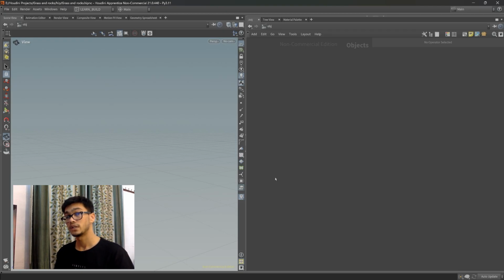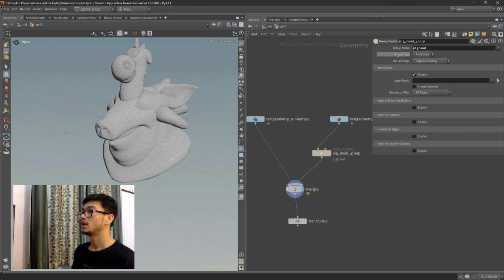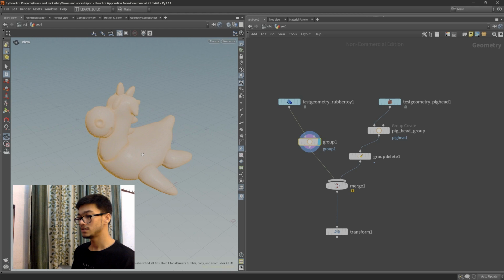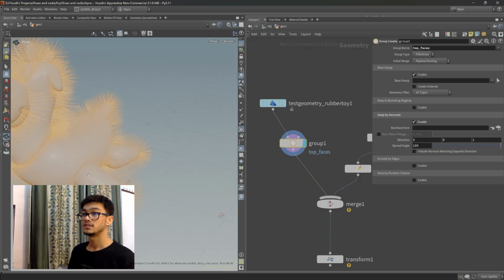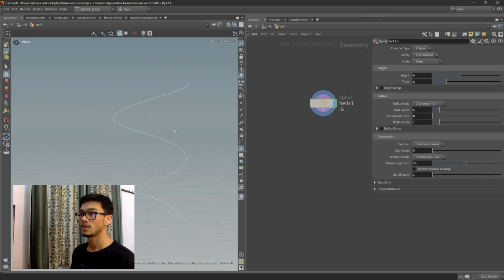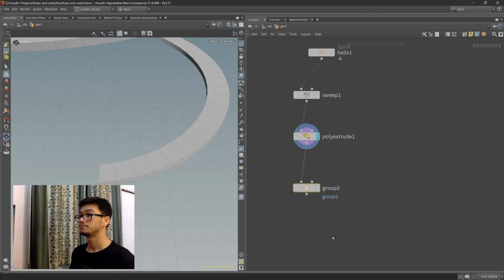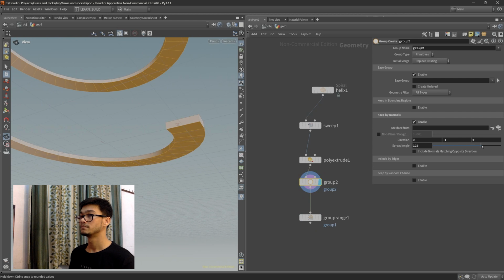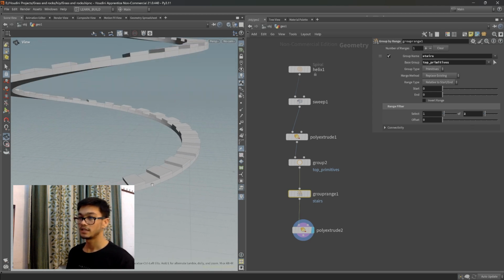Part: 04 Houdini Group SOP Explained — Quick & Simple Tutorial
In this video I will talk about Group SOP, and Group By Range SOP. After this video you will be comfortable using Group SOP.
I will also show you each node with an example.